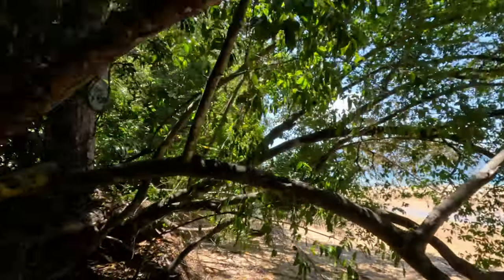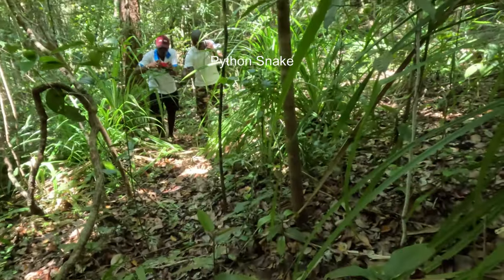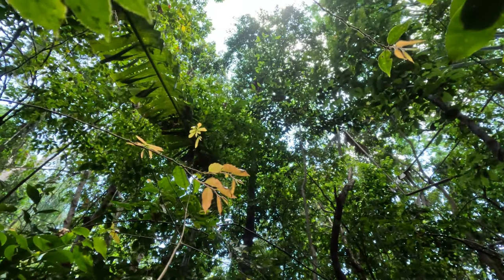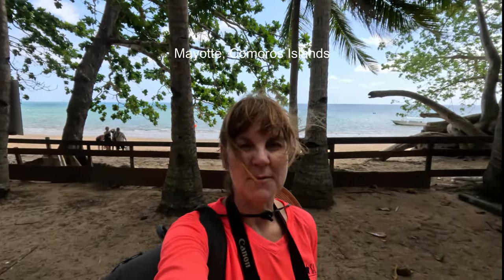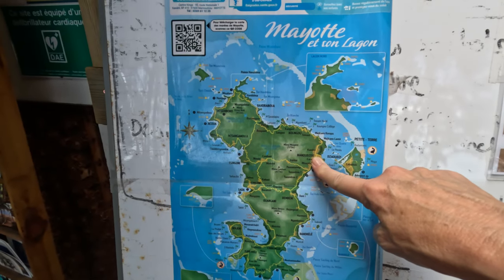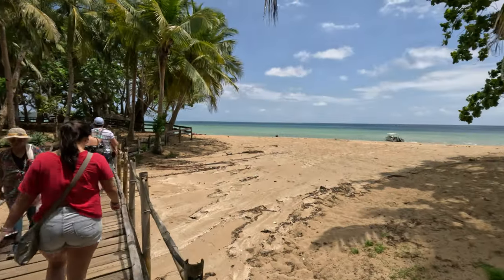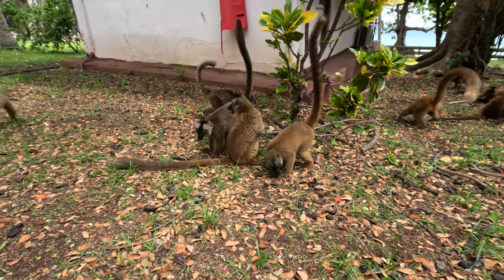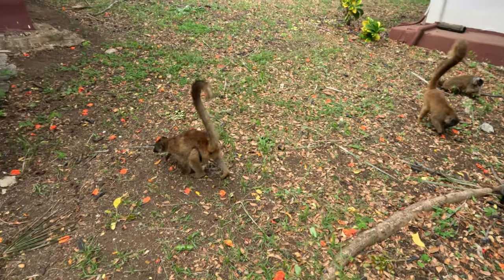Madagascar's Lokobe National Park & Mayotte's Lemur Beach - Grand Africa Voyage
On the Grand Africa Voyage, we stopped at Nosy Be, Madagascar and the nearby island Mayotte, Comoros.  From Nosy Be, I did a tour at Lokobe National Park.  In the forest, we saw the Panther Chameleon, Green Day Gecko, Tree Boa Constrictor, Python Snake and Lemurs high up in the canopy.

Then, we stopped on the island, Mayotte, a French territory that is part of the Comoros Islands.  Here, we drove to the beautiful southern N'gouja Beach, known for both Lemurs and Sea Turtles.   We hung out and interacted with about a dozen friendly Brown Lemurs.  They were introduced on this island from their native land, Madagascar.